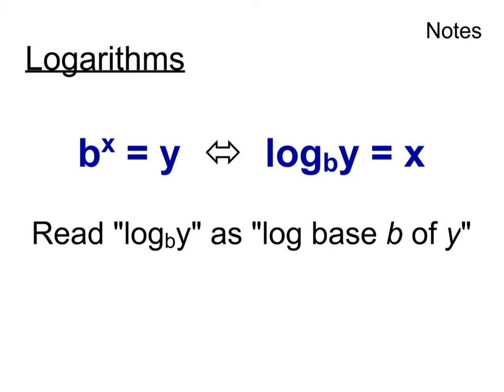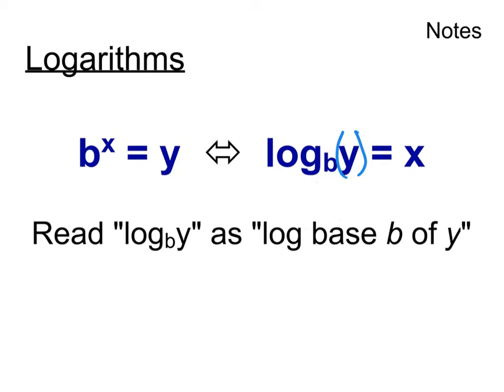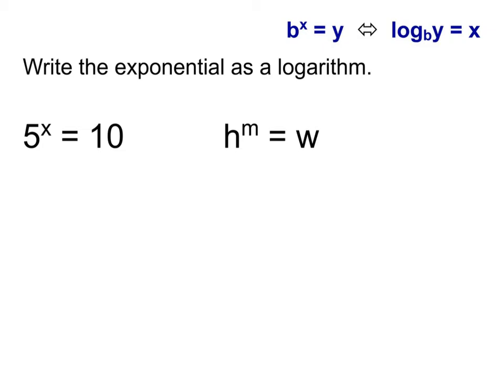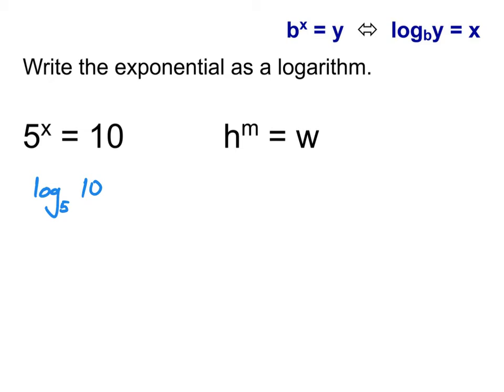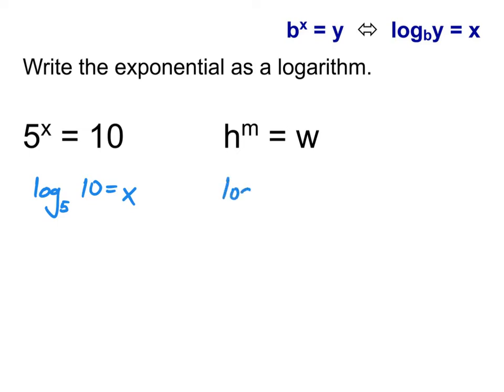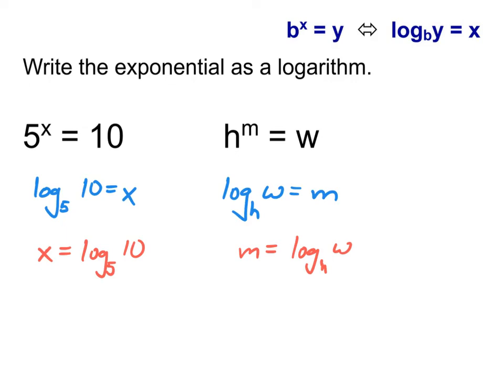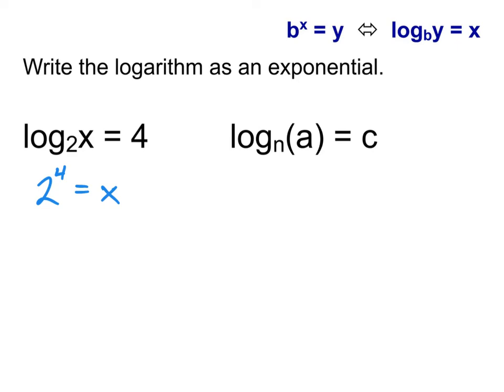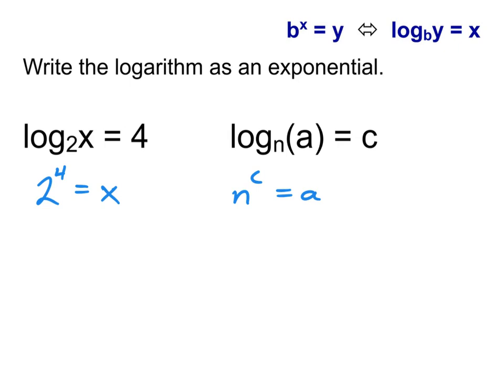Switching between exponential and logarithmic forms